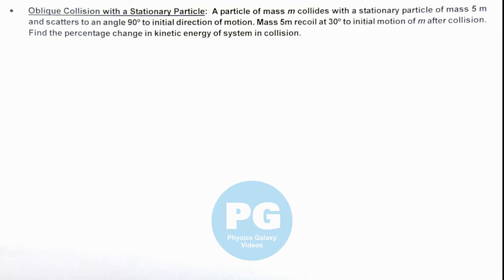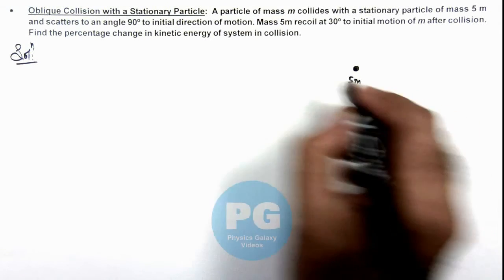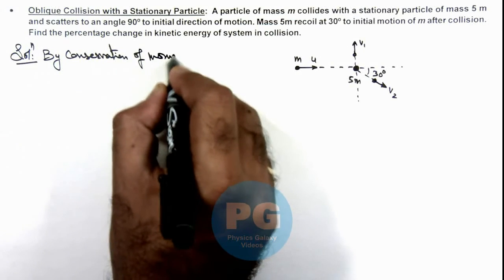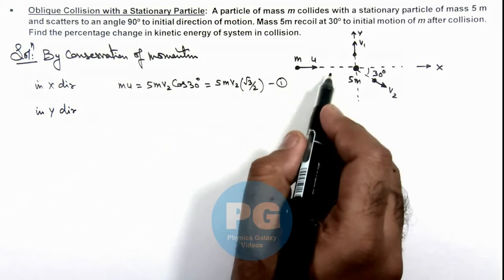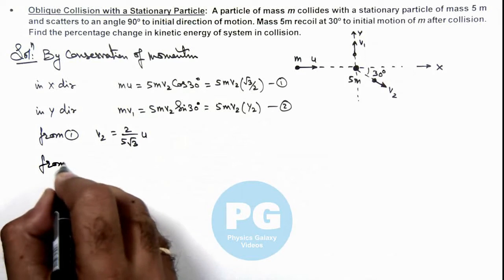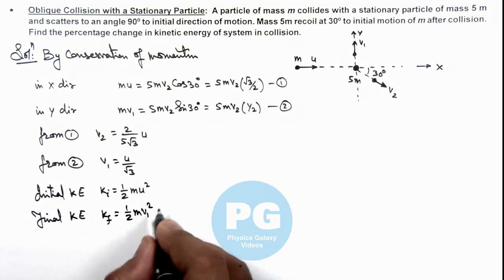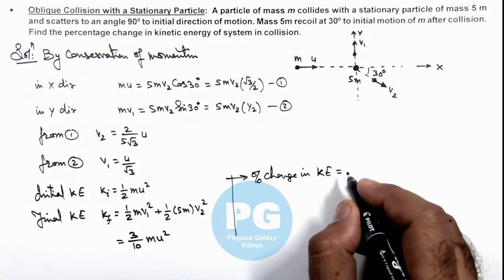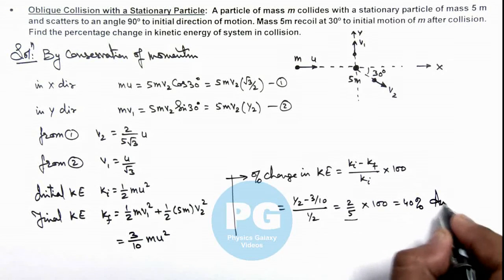Adv Illustration – Oblique Collision with a Stationary Particle | System of Particles #22| JEE Adv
Ashish Arora Sir has taken up a case of Oblique Collision with a Stationary Particle from the chapter System of Particles which is important for select in IIT. System of Particles covered in Class 11 NCERT and is crucial in JEE preparation.  These advanced illustrations cover all formulas and relevant solved examples from system of particles and are useful for making notes for IIT JEE preparation.